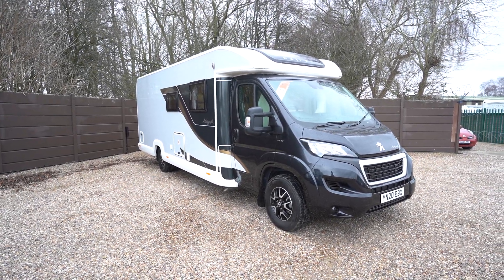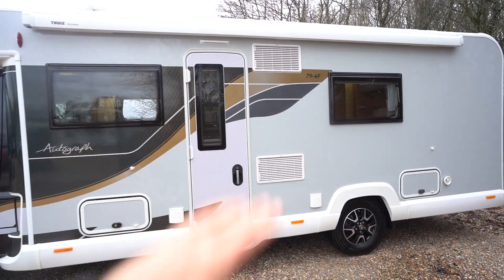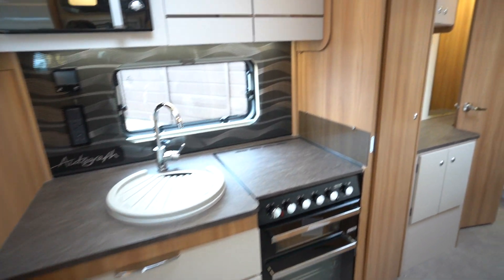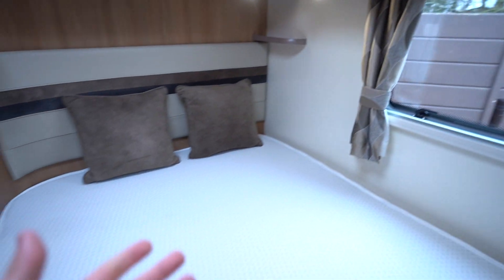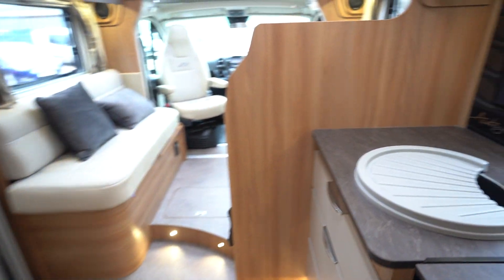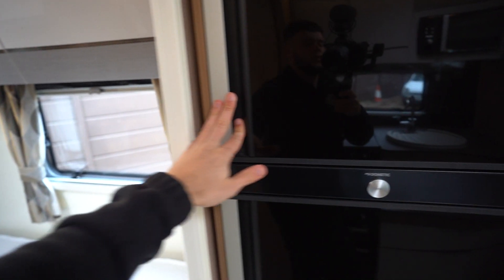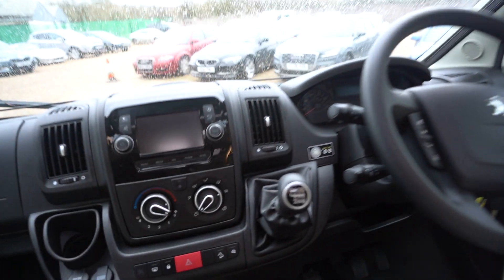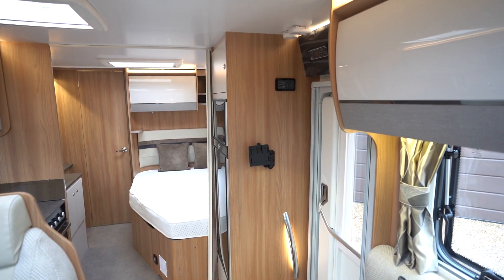THIS MOTORHOME IS A CHRISTMAS DREAM!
Ben Matthews from Oaktree Motorhomes takes you for a walkaround of this Bailey Autograph 79-4F